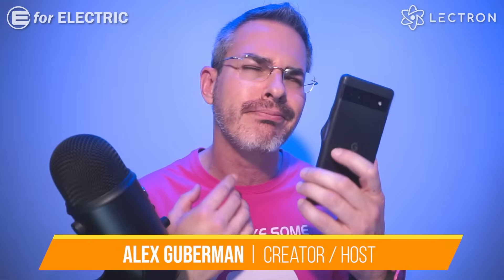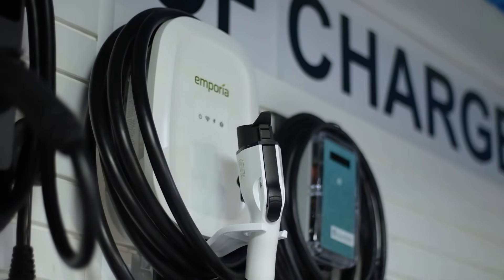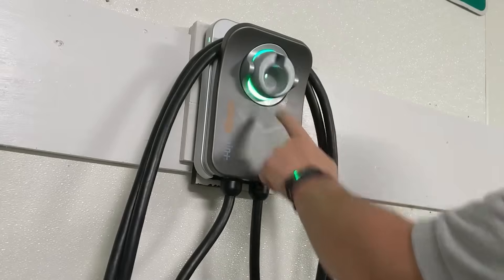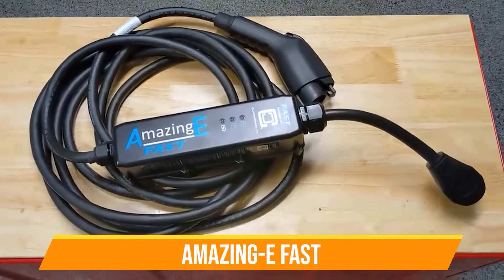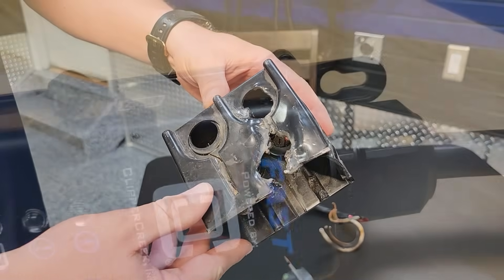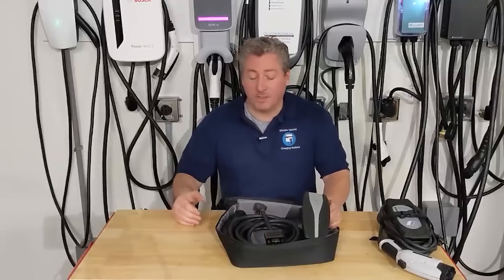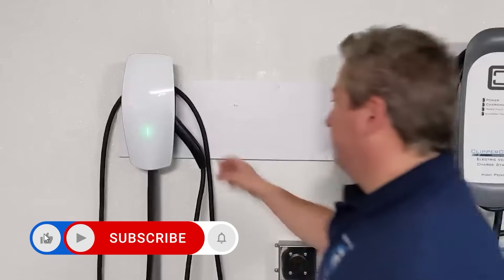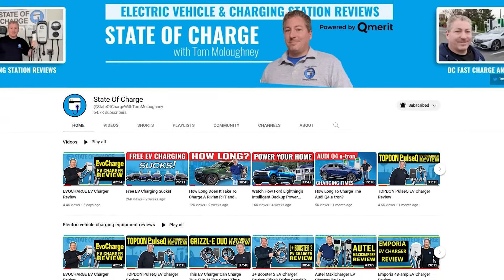5 Best EV Home Chargers on a Budget in 2023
The best electric car charging expert and the host of the State of Charge YouTube channel Tom Moloughney is here to tell us about 5 best EV home chargers on a budget. Not the cheapest chargers you can buy but the cheapest good chargers you can buy for your electric car.